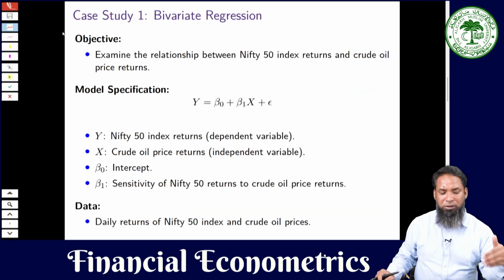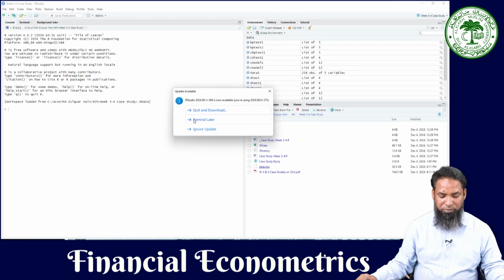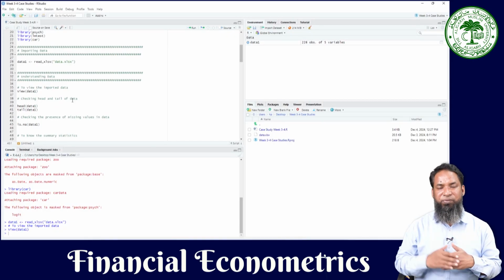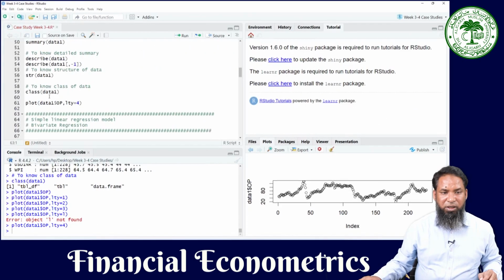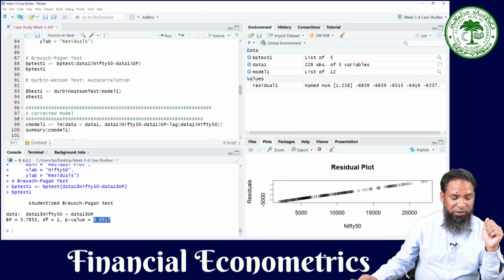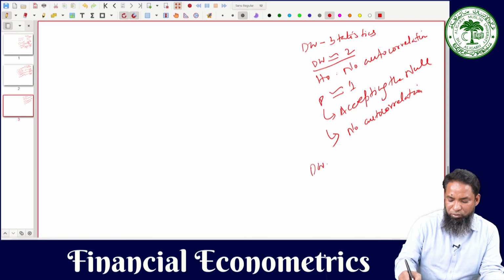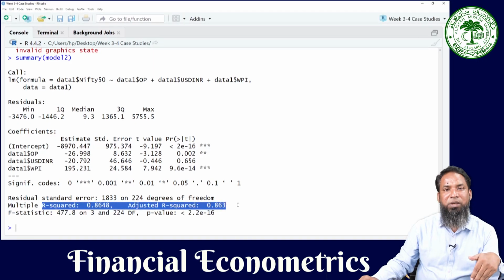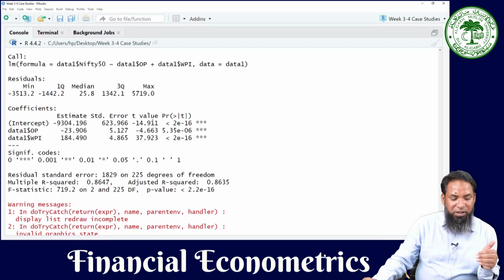Case Studies using R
This lecture provides a hands-on introduction to essential econometric techniques using R. Participants will learn the fundamentals of data handling in R, including importing, and managing datasets for analysis. The session will cover linear regression estimation, exploring how to model relationships between variables and interpret results. Key diagnostic tests will be introduced to assess model validity, including tests for multicollinearity, heteroskedasticity, and autocorrelation.